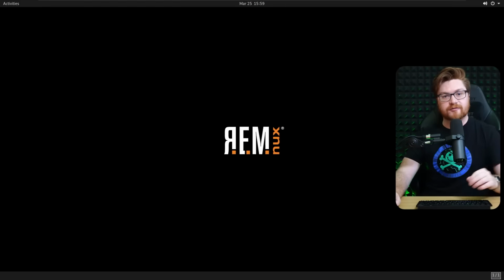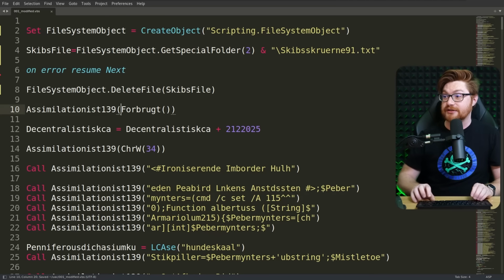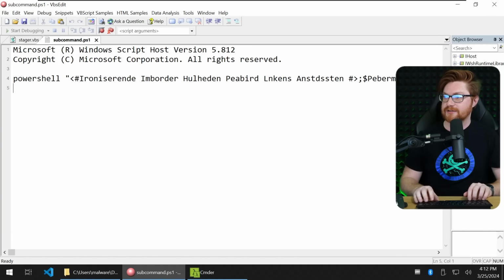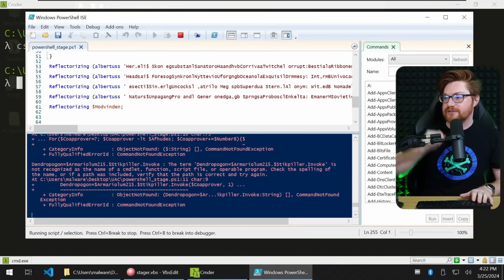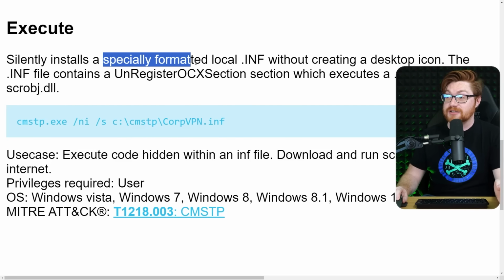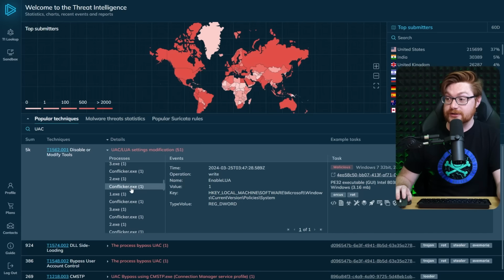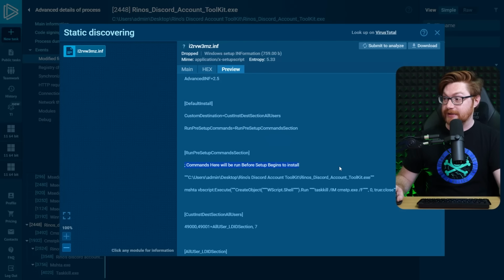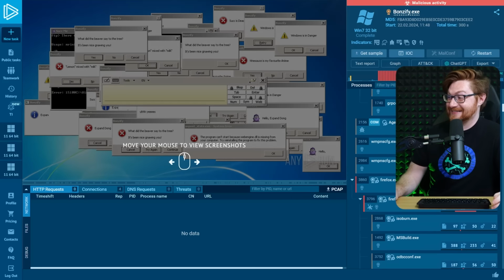Malware Analysis & Threat Intel: UAC Bypasses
|| ANYRUN has just released their latest Threat Intelligence feature set, and it is super cool to track and hunt for malware families or observed tradecraft -- try it out!